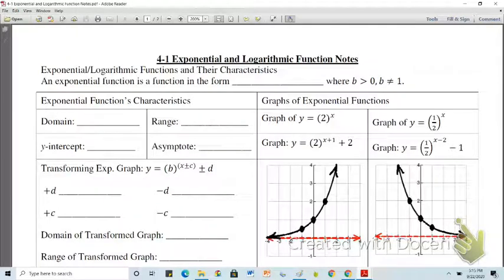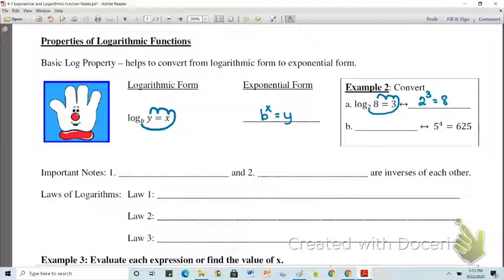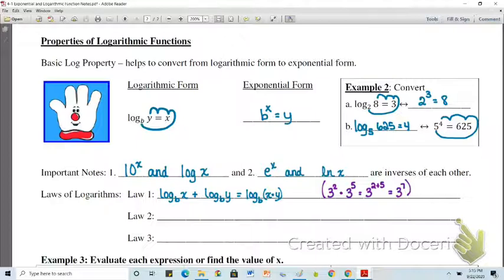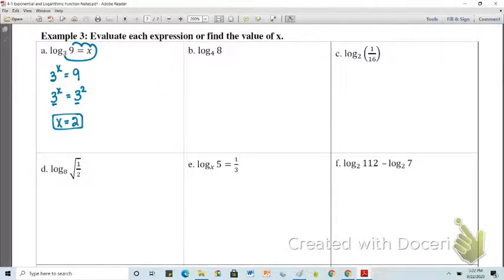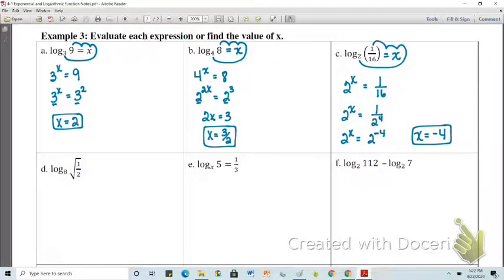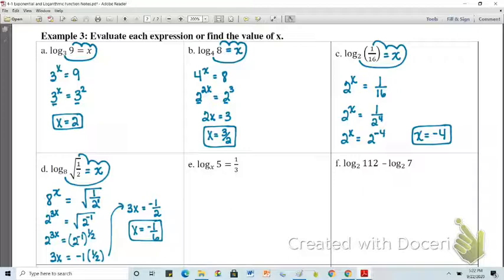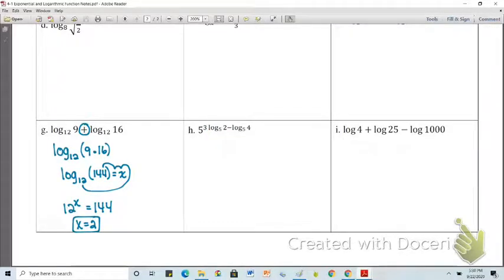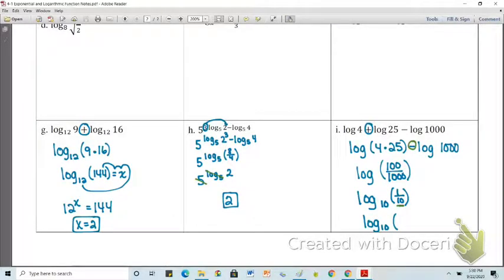Math 3: 4-1 Exponential and Logarithmic Function Notes Video Part 1